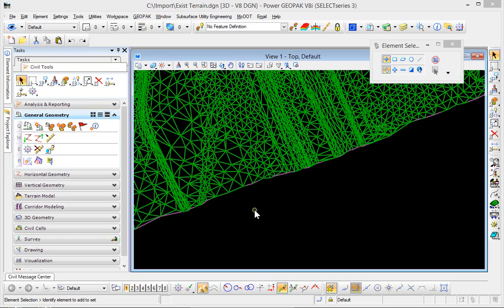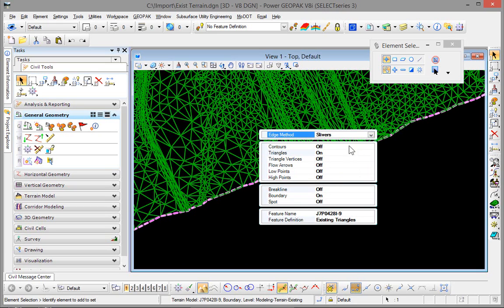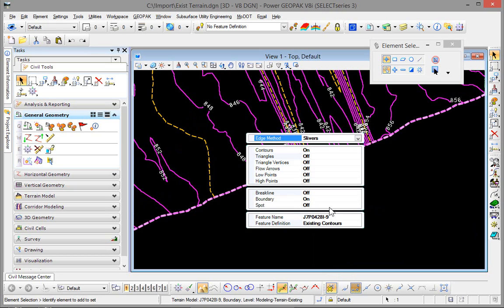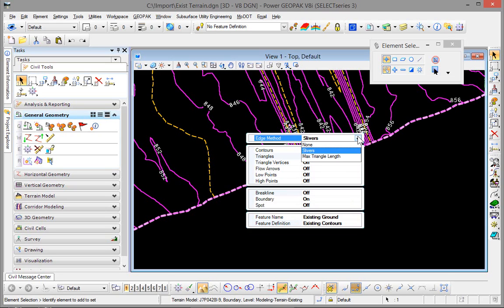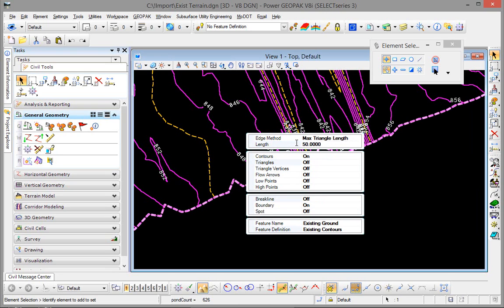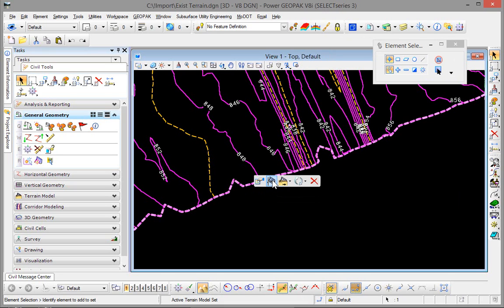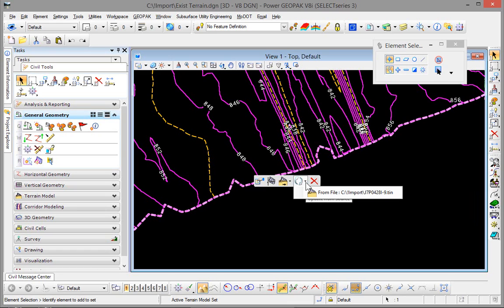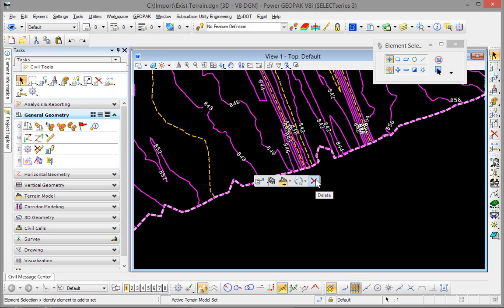Terrain Model Context Toolbar Description